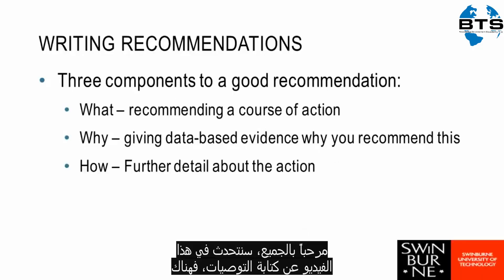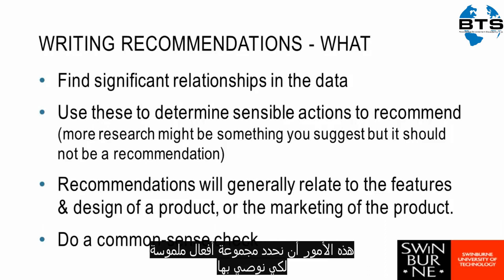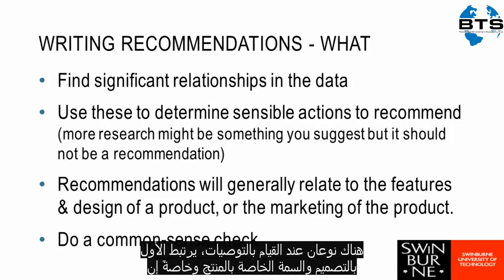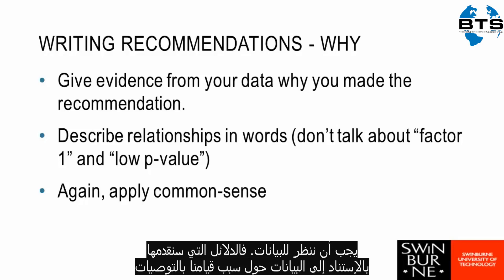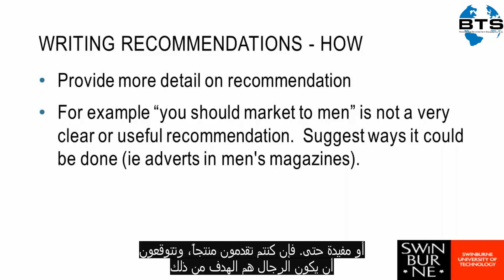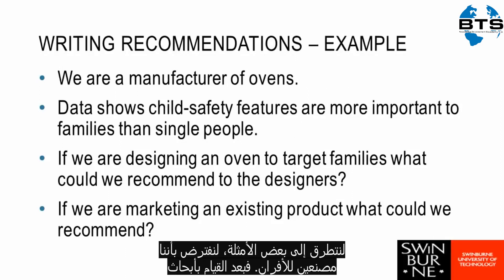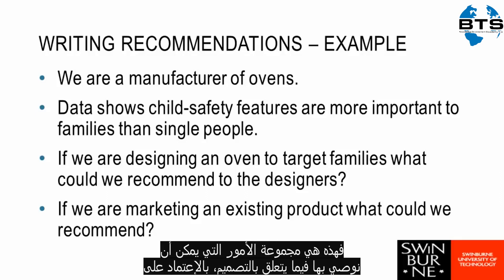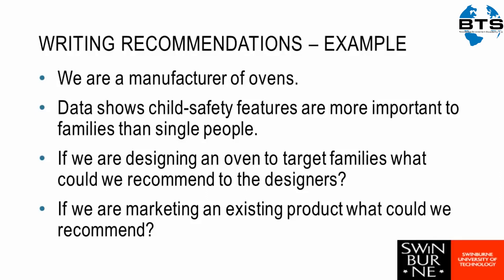كتابة التوصيات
كتابة التوصيات أمر مهم ودقيق في حلقة البحث فهي عبارة عن مسار من الأفعال وليست مجرد كتابة صغيرة لا توحي بأي معنى هنا سنتعرف على ثلاثة عناصر مهمة لكتابة التوصيات وهي من خلال الإجابة عن "ماذا" و"لماذا" و"كيف" وسندرس كيفية كتابة هذه التوصيات مع الأمثلة.

للمساعدة في خدمة كتابة التوصيات يُرجى التواصل عبر الرابط التالي

يشاهد الأخرون أيضاً

كيفية النشر في المجلات العلمية

البحث الكميّ والبحث الكيفي

✬ الموقع الرسمي ✬